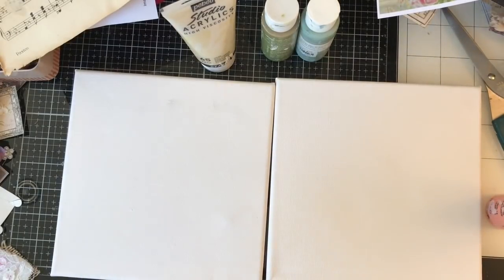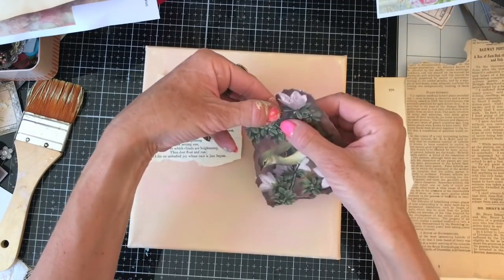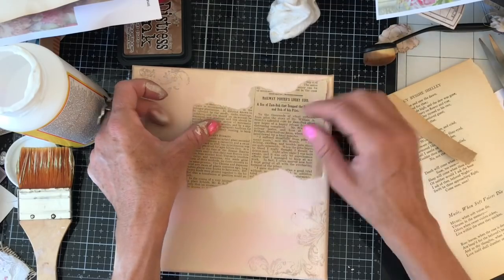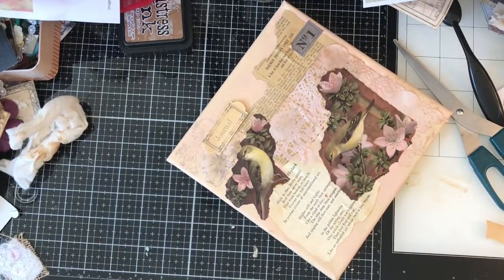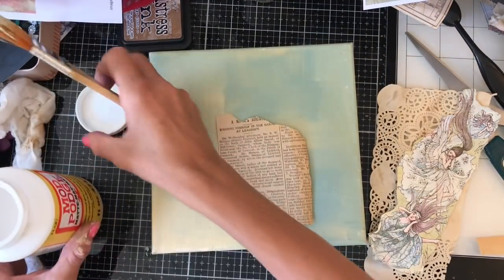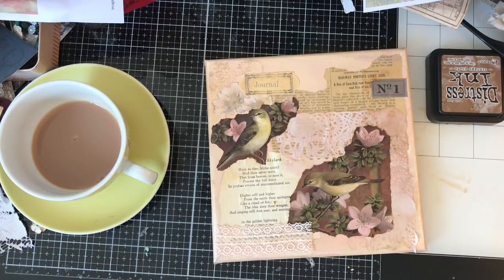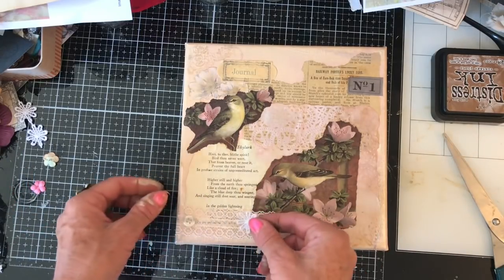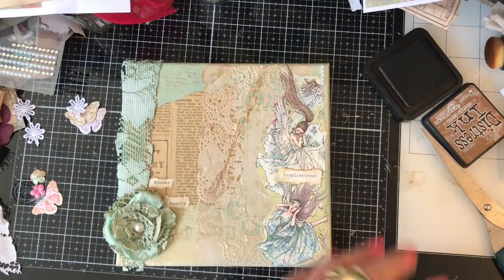Using up Stuff - Mixed Media Canvas - Using Junk Journal Supplies - Vintage Book Images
Hi - since getting my new lovely drawers, I am trying to get a bit more organised, so I thought I would resurrect these canvases and make a couple using my junk journal supplies, this one incorporating some vintage book images , and perfect pearls shimmer. I hope you like them.